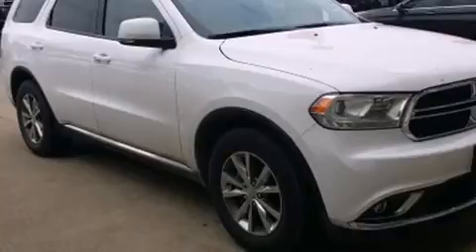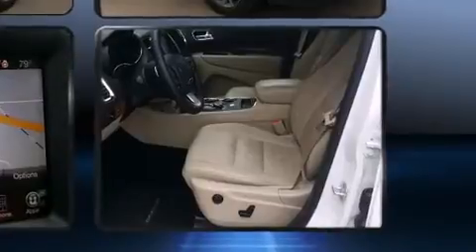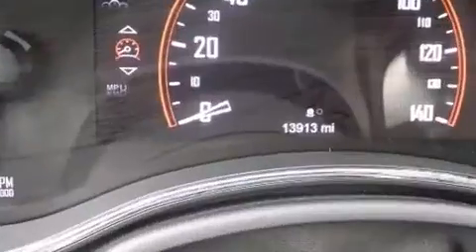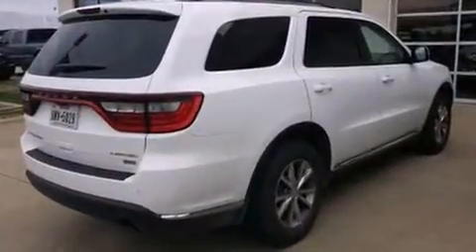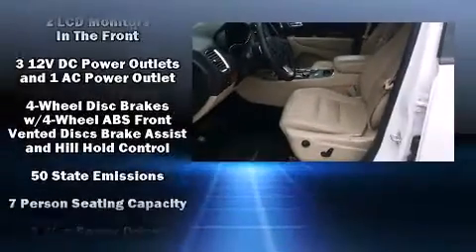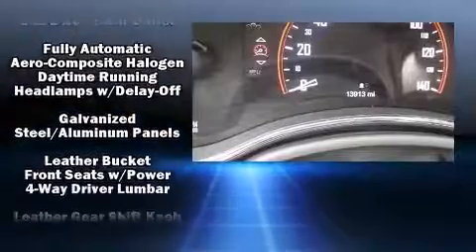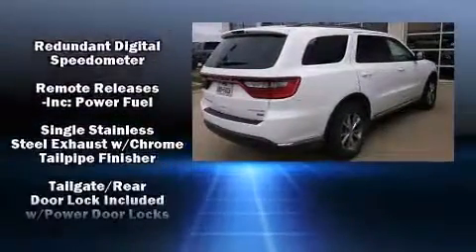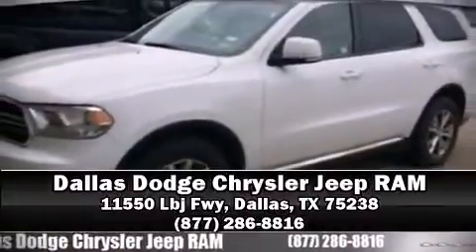2014 Dodge Durango Limited in Dallas, TX 75238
Step into the 2014 Dodge Durango. Smooth gearshifts are achieved thanks to the refined 6 cylinder engine, and load leveling rear suspension maintains a comfortable ride. A wealth of standard features means that you no longer have to sacrifice. Such as remote keyless entry, a trip computer, automatic dimming door mirrors, power front seats, heated steering wheel, turn signal indicator mirrors, a roof rack, and seat memory. Features such as automatic climate control and leather upholstery prove that economical transportation does not need to be sparsely equipped. Rear passengers enjoy the seat heating functionality, keeping them warm during the winter months. Third row seats provide an even greater maximum passenger capacity. Dodge ensures the safety and security of its passengers with equipment such as: dual front impact airbags with occupant sensing airbag, head curtain airbags, traction control, brake assist, anti-whiplash front head restraints, ignition disabling, an emergency communication system, and 4 wheel disc brakes with ABS. Safety and maximum capability are assured via self leveling rear suspension, which maintains optimal driving geometry. Our aim is to provide our customers with the best prices and service at all times. Stop by our dealership or give us a call for more information.